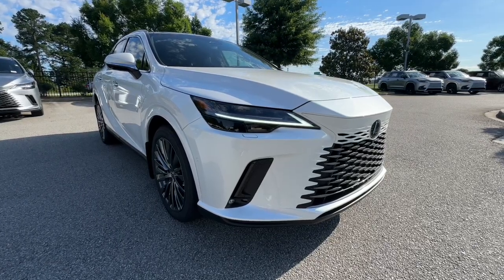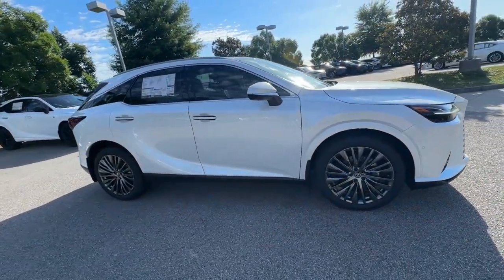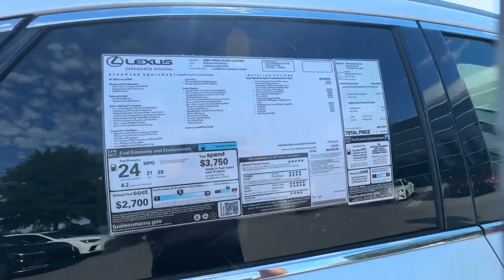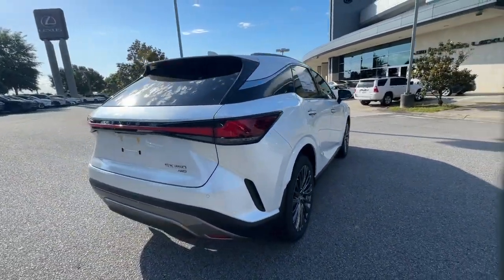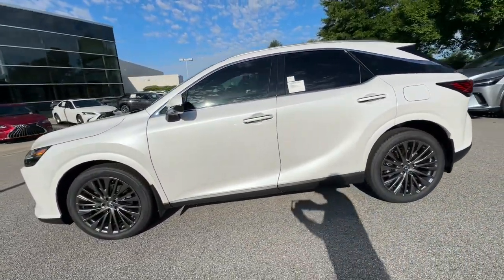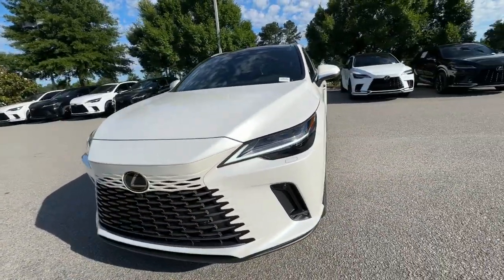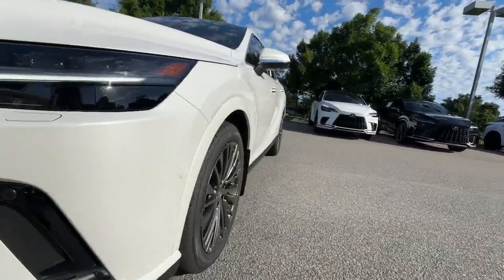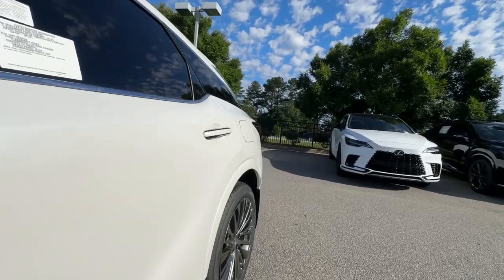2024 Lexus RX Columbia, Lexington, Chapin, Irmo, Camden, SC C34390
Eminent White Pearl New 2024 Lexus RX 350 Luxury available in Columbia, South Carolina at Jim Hudson Lexus of Columbia. Servicing the Lexington, Chapin, Irmo, Camden, SC area.

Eminent White Pearl 2024 Lexus RX 350 Luxury AWD 8-Speed Automatic 2.4L I4 PDI Turbocharged DOHC 16V LEV3-SULEV30 275hp AWD Blk W/Blk Open Pore Semi- Artificial Leather.brbr12 Million Meals fed through Harvest Hope right here in the Midlands. Donated land for Tobys Place a women & childrens shelter. Proudly support the brave men & women of our US Military and all First Responders. Currently dedicated to supporting over 110 local charities in our beloved community. Ranked #1 in Customer Satisfaction by Lexus for the Nation in 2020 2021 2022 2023.brbr21/28 City/Highway MPG